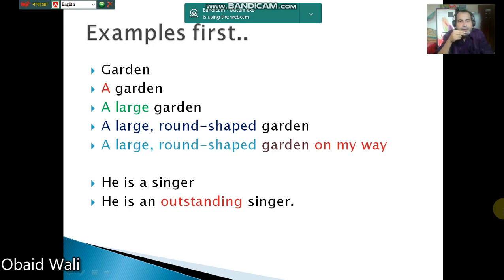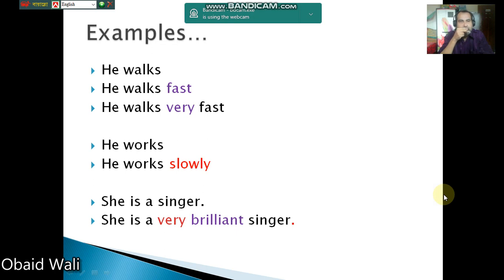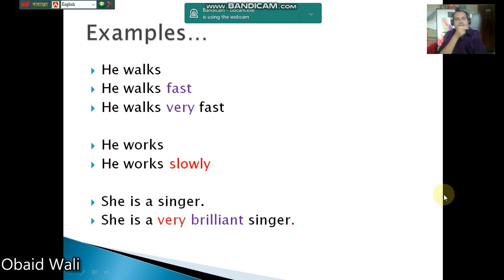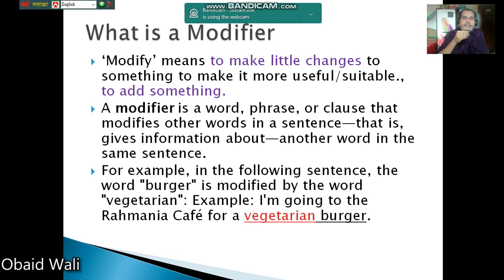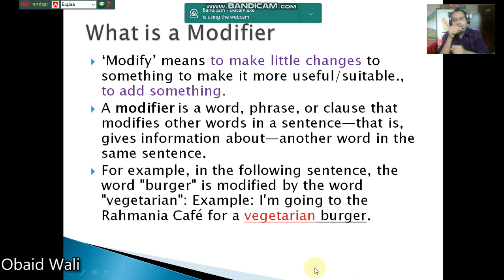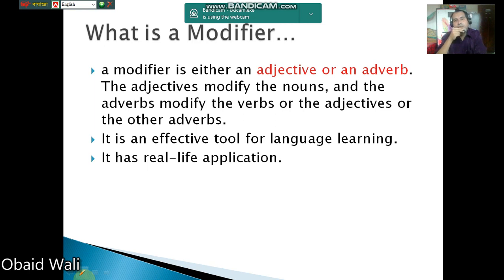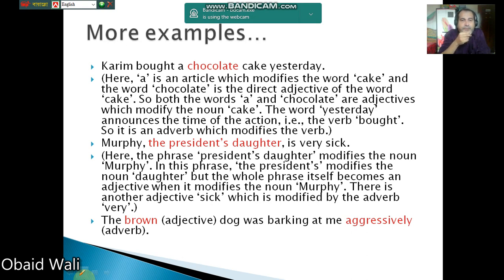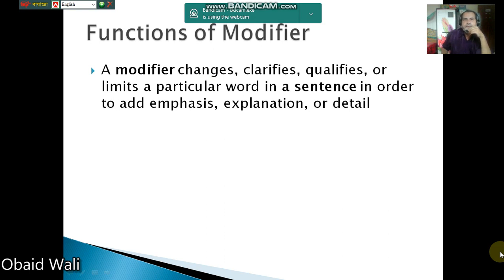HSC English I Modifier I Part-1 I Obaid Wali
Govt Nazir Akhter College All Students